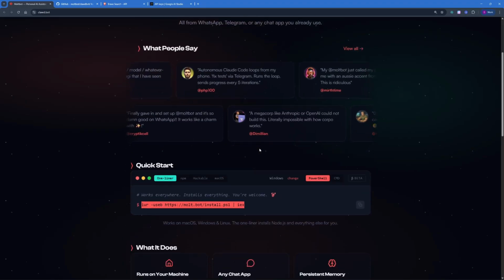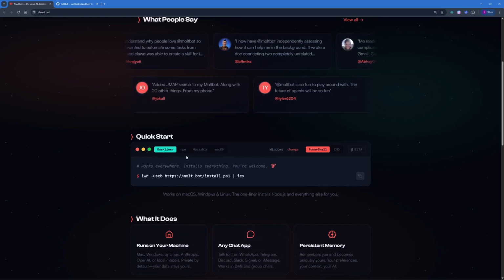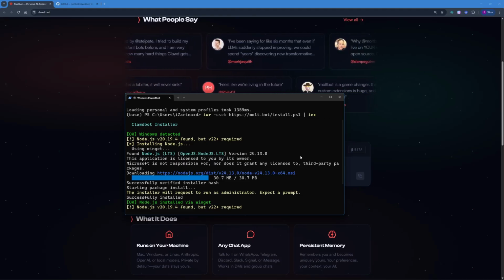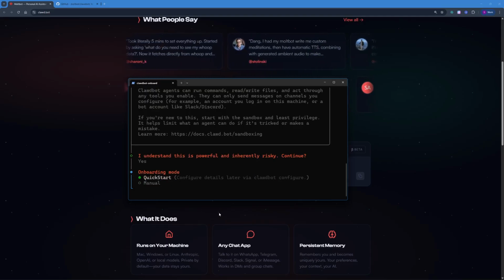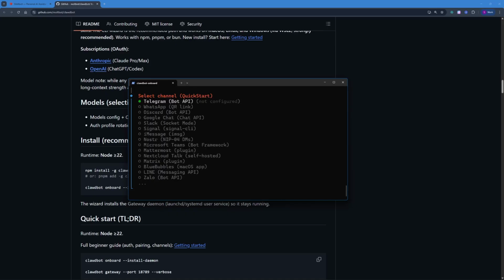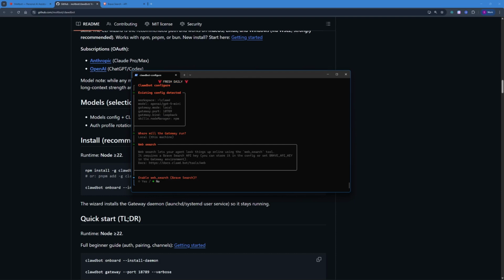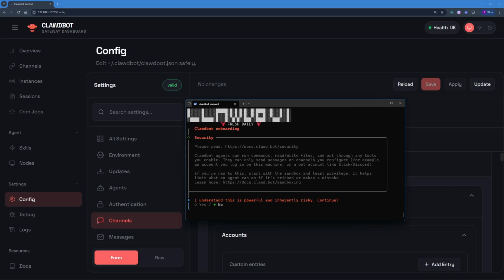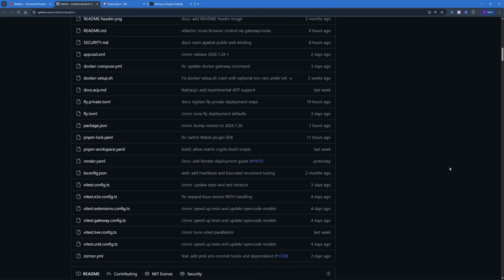Clawdbot The NEW AI TOOL with Insane Results (Local Install)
In this video, we take a deep dive into Clawdbot — a powerful new open-source AI chatbot framework — and walk through how to install it locally, configure it with different API providers, and integrate it with WhatsApp for real-world usage.

📽️ Video Timeline:
00:00 – Intro
01:15 – Local Installation
03:58 – Configuring API Provider
05:08 – Adding WhatsApp Channel
05:59 – Web Search API
07:01 – Using via WebUI
07:35 – Using via TUI
08:19 – Cons
08:53 – Final Thoughts